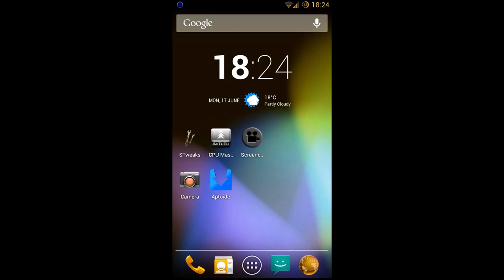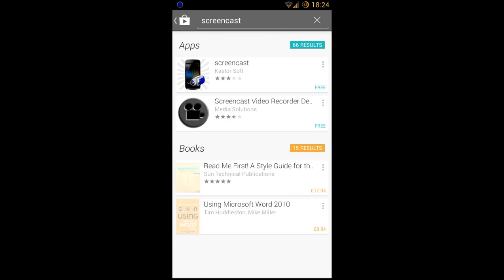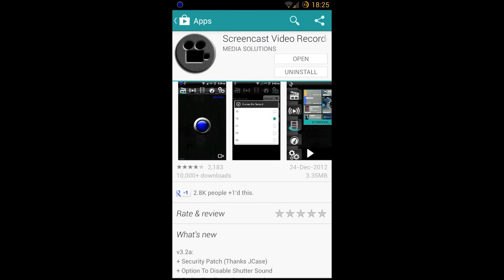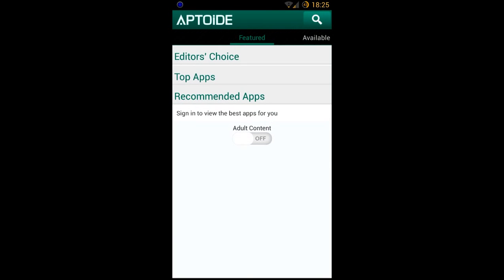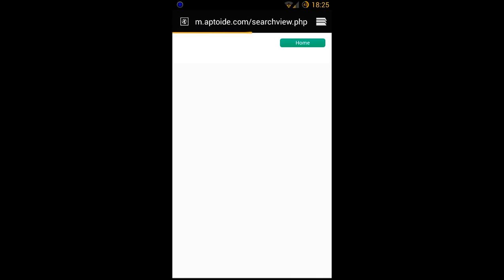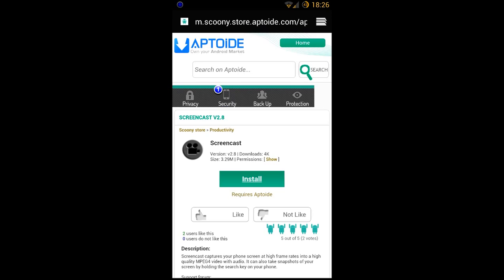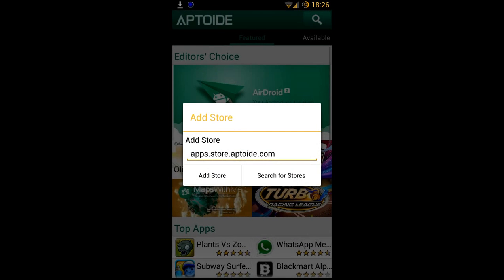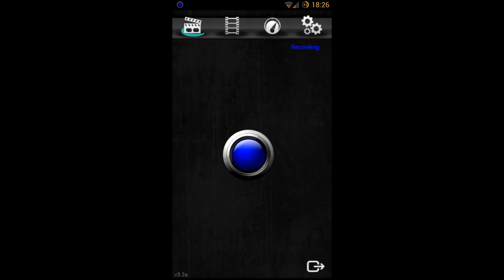Get Screencast Screen Recorder / Screenrecorder Android Free *ROOT REQUIRED*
Get Any Android App APK Free using Aptoide *ALL APPS FREE*

Made by iTechKnow

This requires a rooted device, it will work unless your device is rooted.

This video will show you how to get an app that can record your screen on any android device. This is done using screencast. This is the app i use to record all of my videos when on an android device

Want to start recording your display. Start now with Screencast Video Recorder!
Save your money and start downloading your applications the free way now!